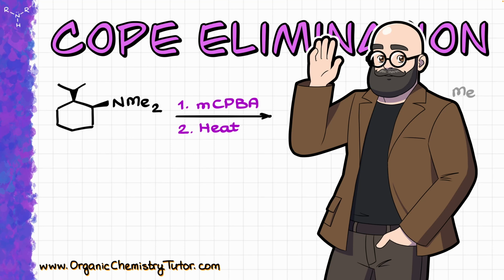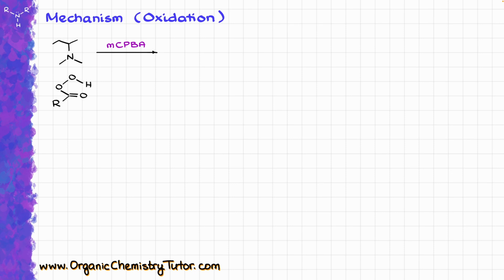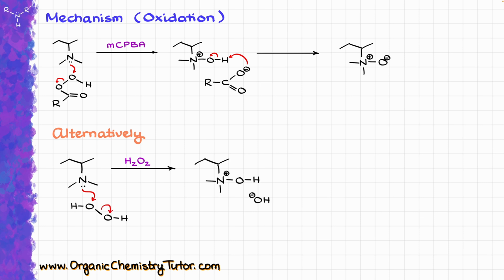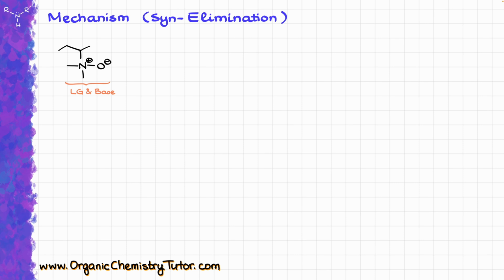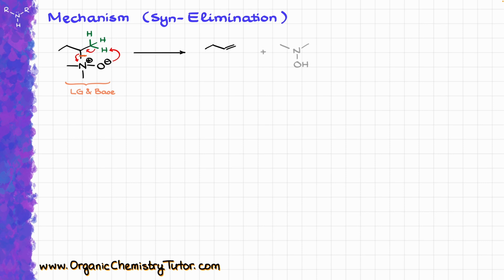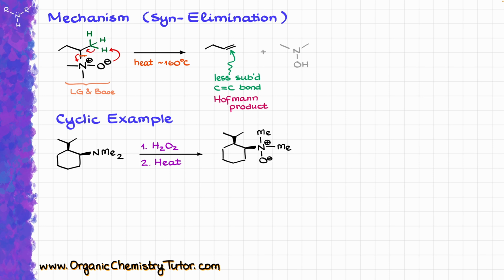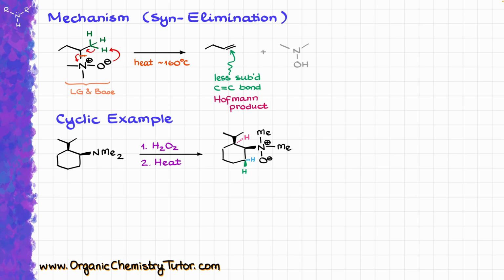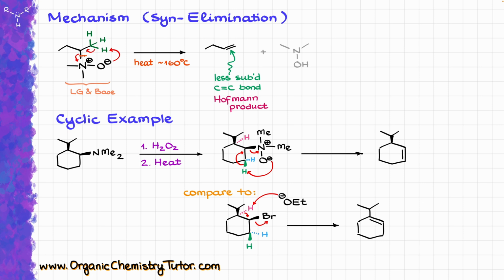Cope Elimination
In this video we're going to talk about the Cope elimination and look at the intricacies of the Cope elimination mechanism.

Chapters:
00:00 Intro
00:12 Oxidation
02:06 Elimination
03:41 Cyclic Example
04:48 Comparison to E2